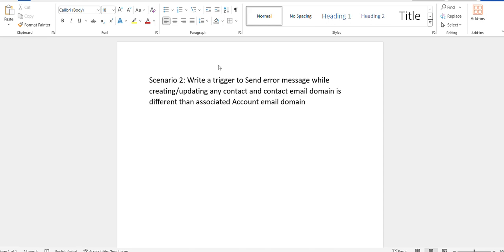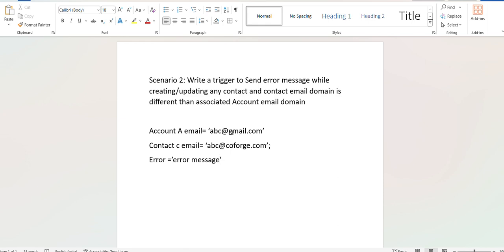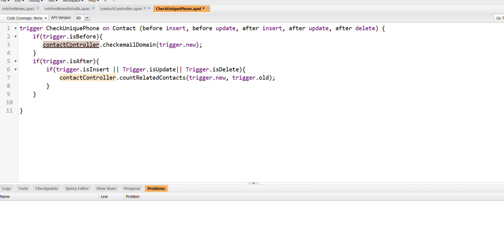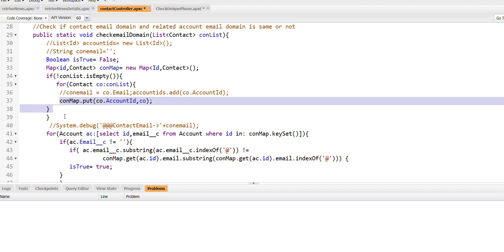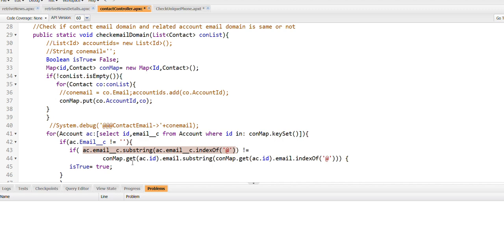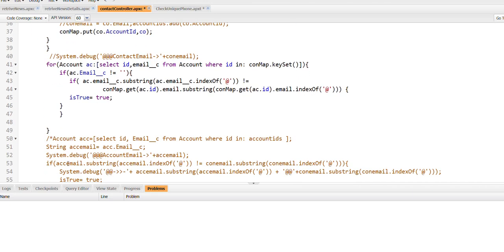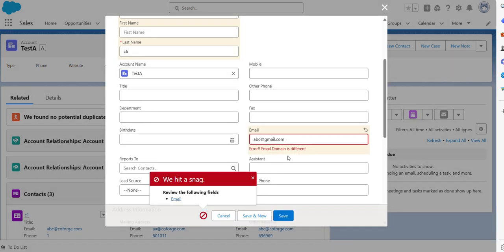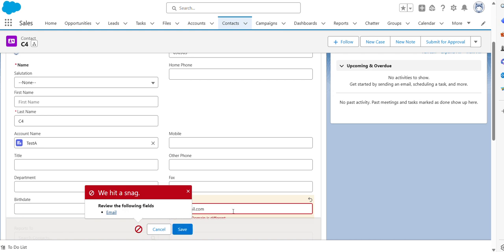Salesforce Trigger Scenario Based Question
Write a trigger to send error message while Creating/Updating any contact when contact email domain is different than associated Account email domain